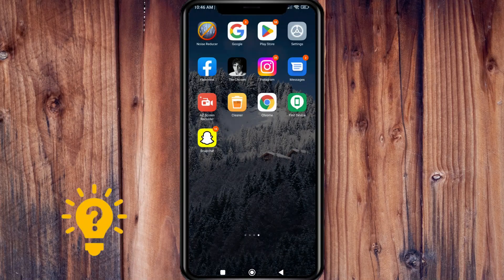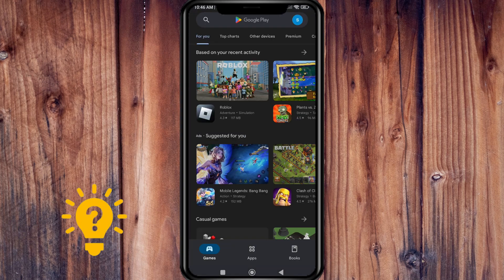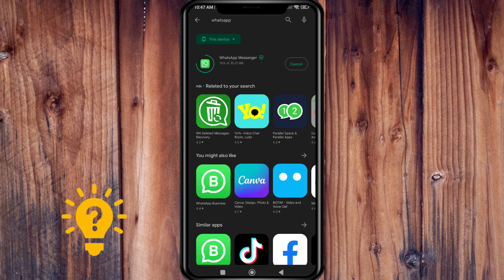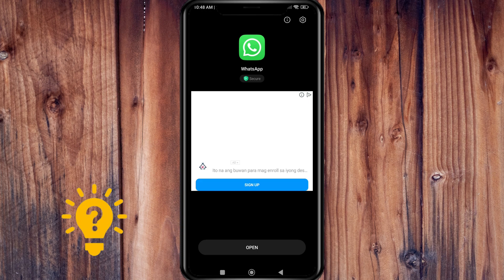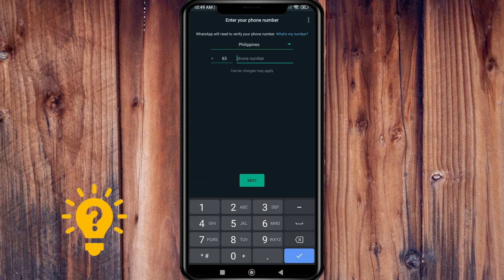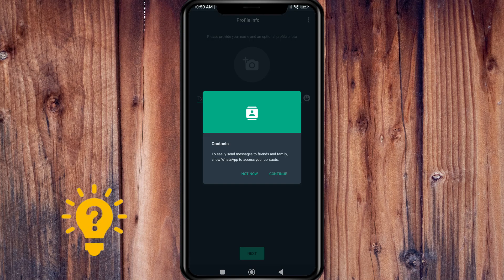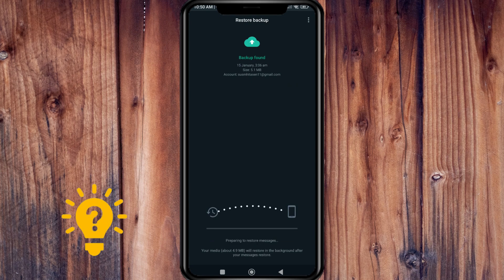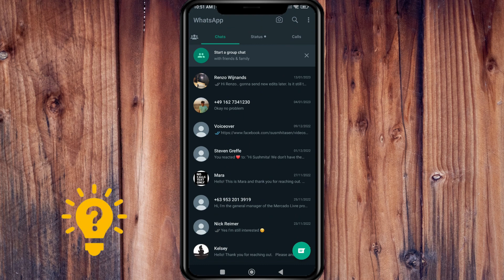How To Download WhatsApp | Social Tech Insider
In this tutorial video from Whatsapp, we explain to you the best way to Download WhatsApp.